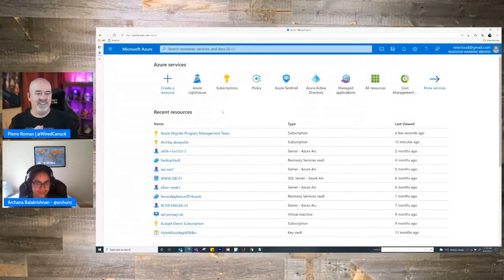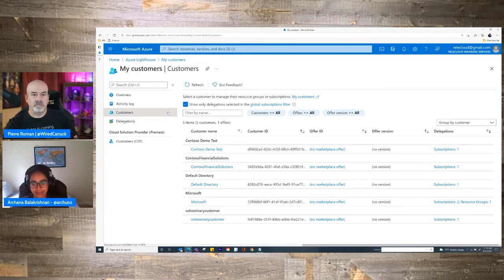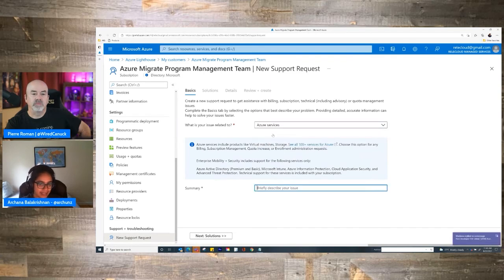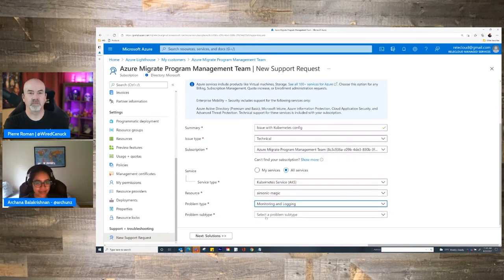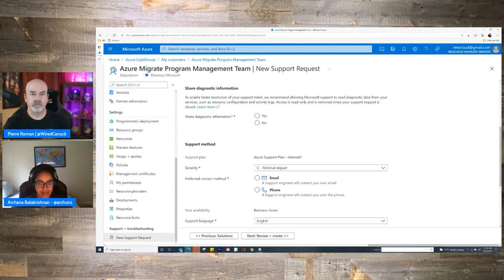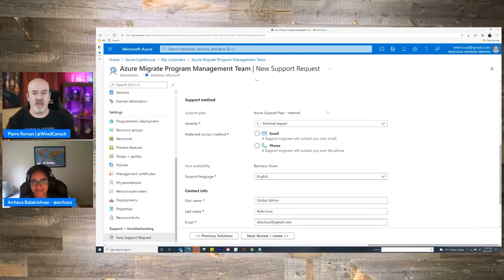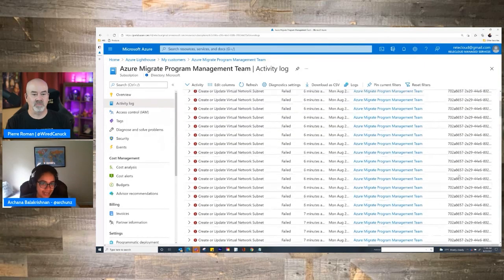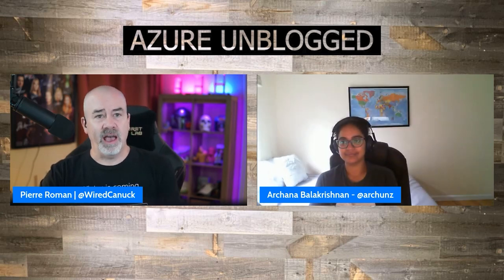Azure Unblogged Azure Lighthouse for ISV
Hello folks

This video is part of a series we’re doing, where we look at Azure Lighthouse and its benefits from a variety of different perspectives.  This week we're looking at Lighthouse from the ISV (Independent Software Vendor) perspective